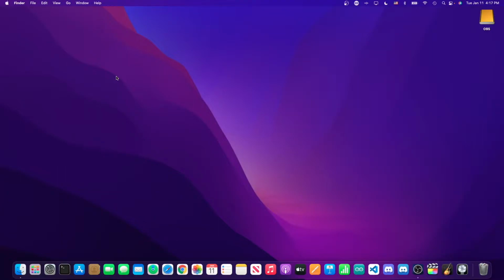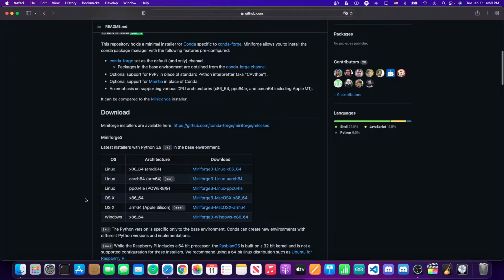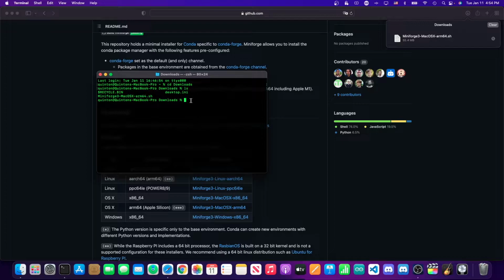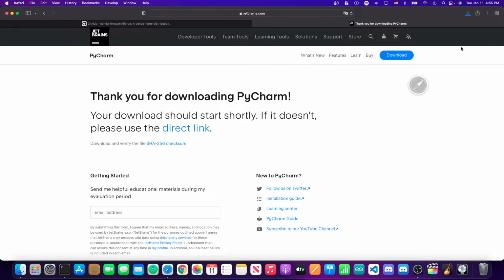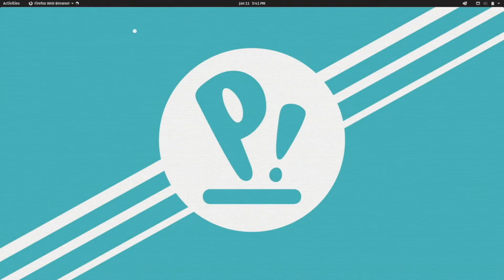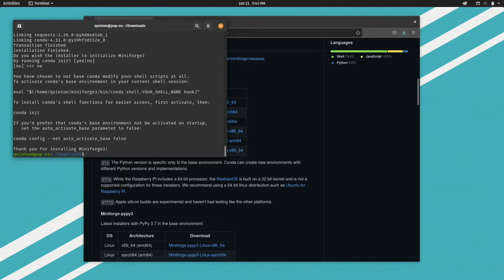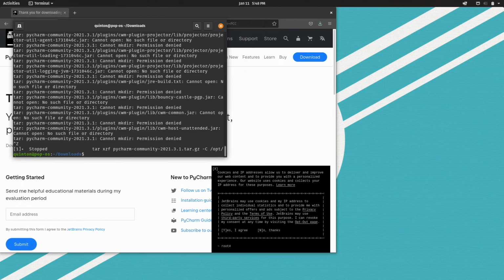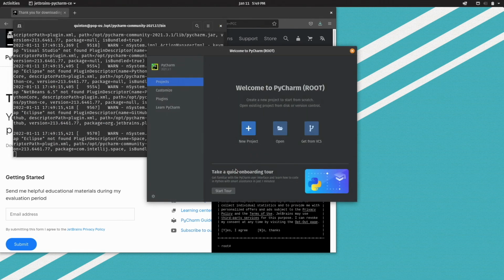Ultimate No Nonsense Guide to Python 3.10: Setting Things Up (Part 0)